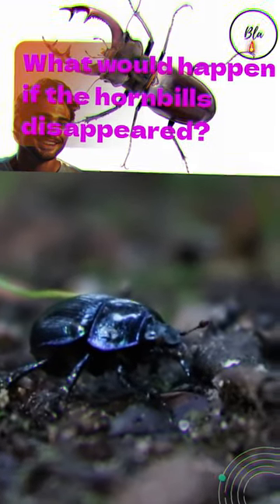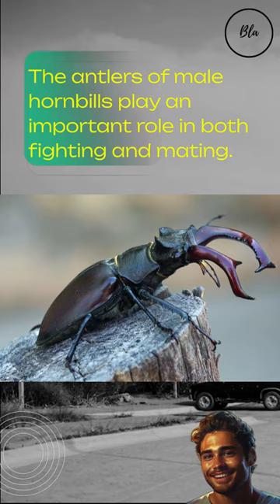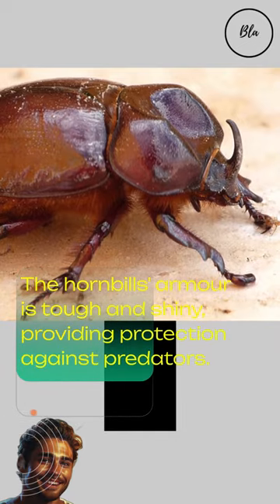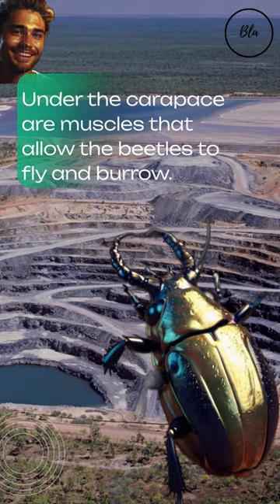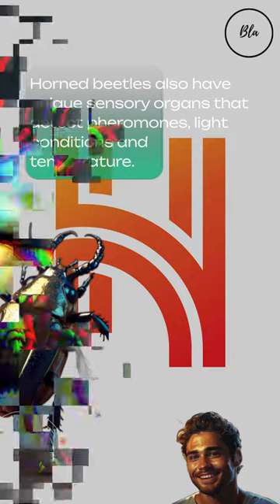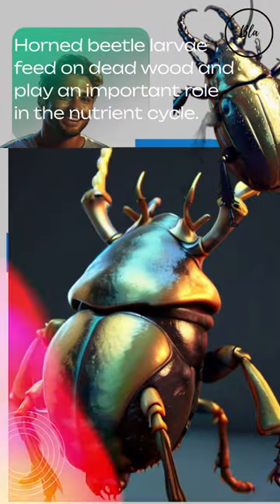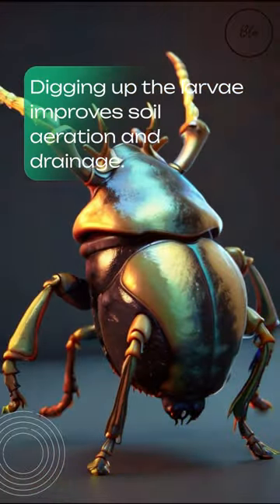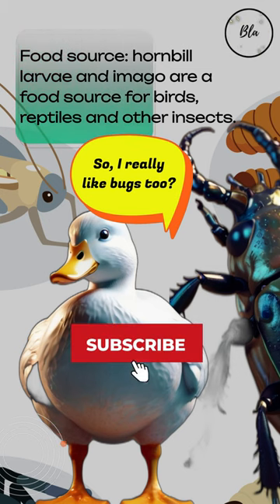A World Without Stag Beetles A Silent Spring wildlife mysteries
A World Without Stag Beetles A Silent Spring Wildlife mysteries and curiosities

In this thought-provoking video, we delve into the chilling consequences of a world without stag beetles. Imagine a planet devoid of their majestic presence. What would happen if stag beetles suddenly vanished?

Have you ever stopped to think about what our world would be like without stag beetles? These fascinating creatures play a crucial role in our ecosystems.

Body:
Stag beetles are more than just beautiful insects. They are essential for:

Decomposition:
Stag beetle larvae break down dead wood, releasing nutrients back into the soil. Without them, our soil would become barren.

Habitat creation:
By breaking down dead wood, stag beetles create homes for other insects and animals.

Food source:
Stag beetles are a vital food source for birds, reptiles, and other animals.

Conclusion:
The disappearance of stag beetles would have a devastating impact on our planet. We must do everything we can to protect these incredible creatures.

stag beetles, ecosystem, decomposition, habitat creation, food chain, biodiversity, conservation

From cat shorts to cat breeds, you'll find something to laugh about! Post a short, cute, funny cat shorts video description. Get ready to laugh and say "Wow" at the same time! See what happens in this short, attractive, and funny cat video. Perfect video to brighten your day and relax from the stress of everyday life. So sit back, relax, and enjoy the cuteness overload!
 Get ready for joy and cuteness with our exciting YouTube video featuring playful pups! Watch as these adorable cats showcase their energetic antics and lovable personalities.

CUTE PETS  BLA CLUB